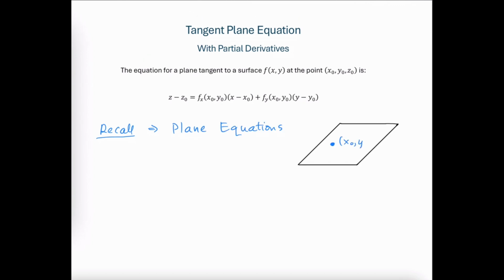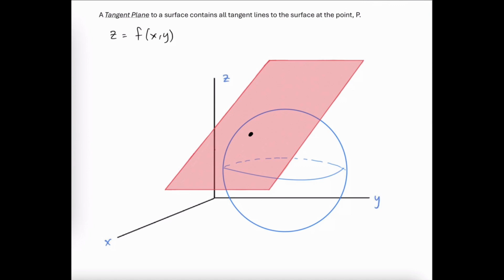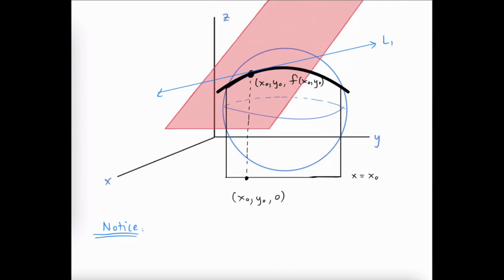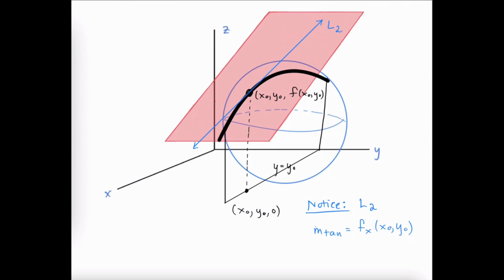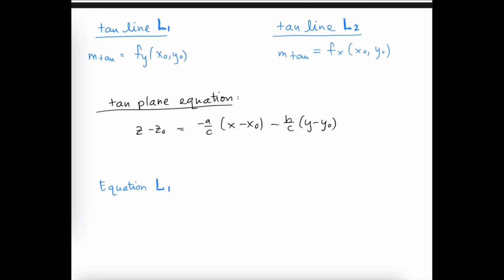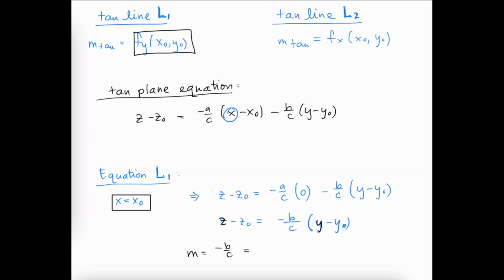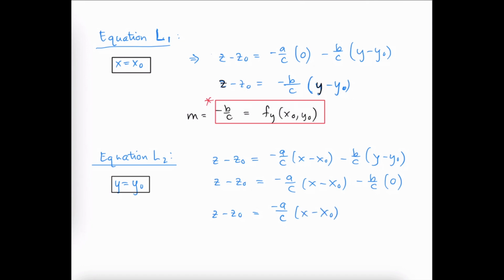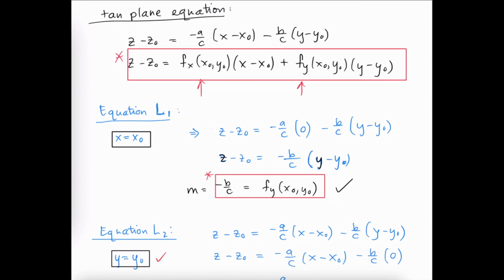Tangent Plane Equation w Partial Derivatives - Derivation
Derive the formula for the tangent plane equation that uses the first partial derivatives of x and y. This video includes a conceptual drawing to help students understand how the first partial derivatives are used in the tangent plane's equation.